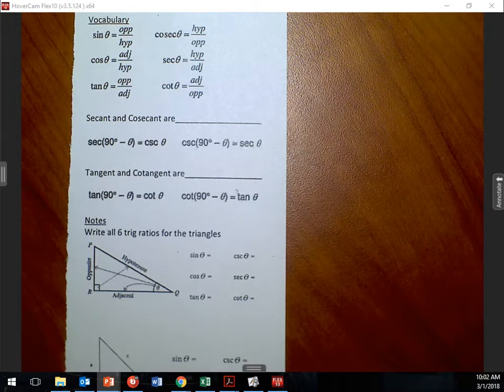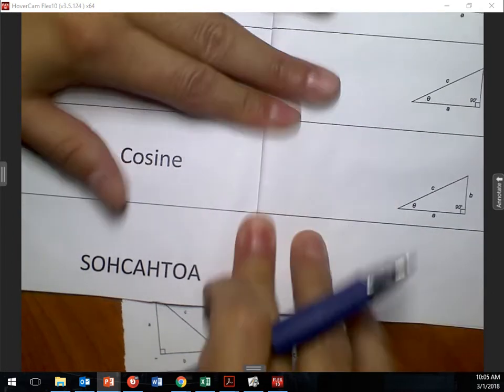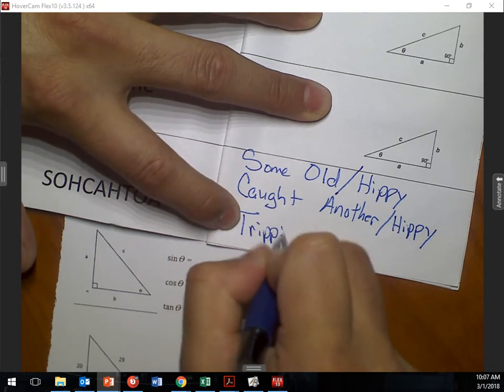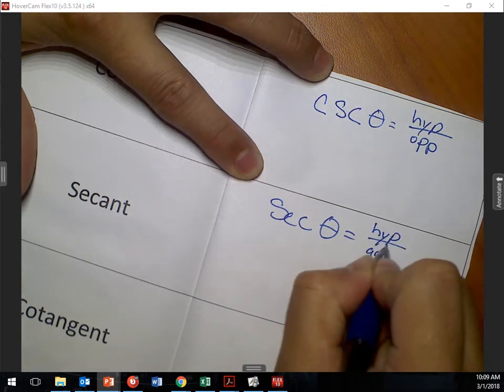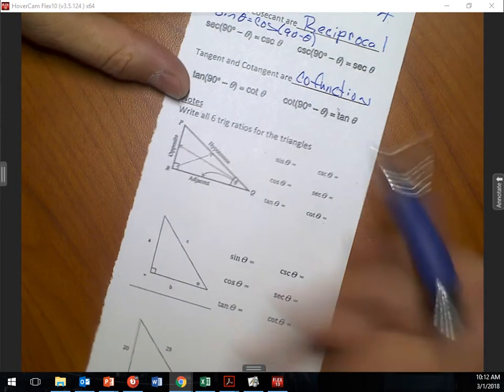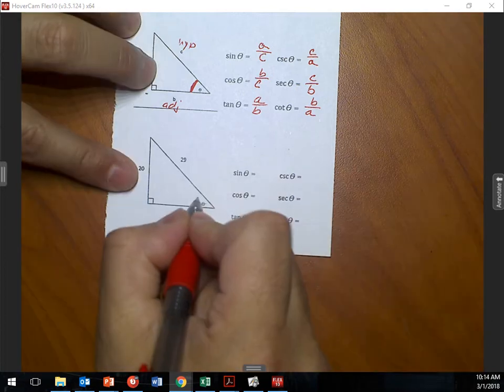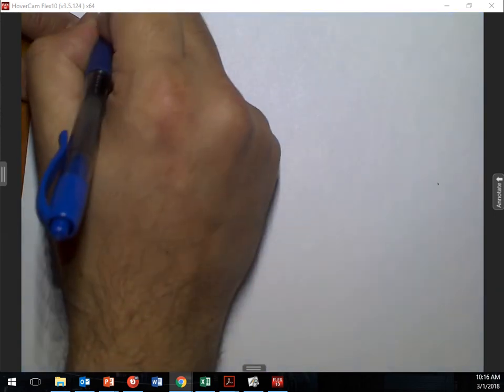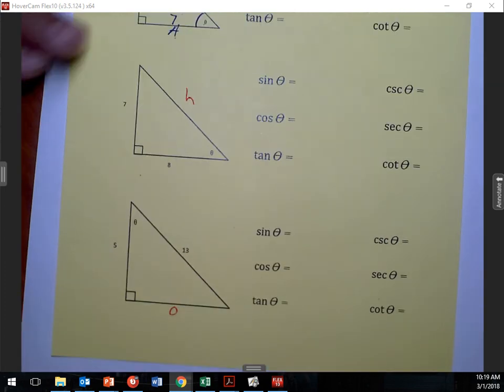Unit 6 Geometry Trig Reciprocal trig